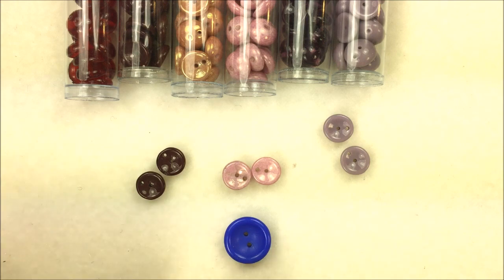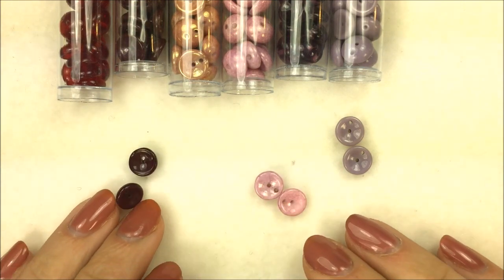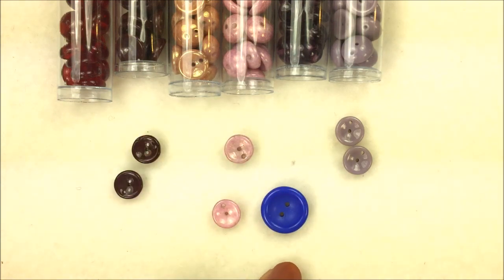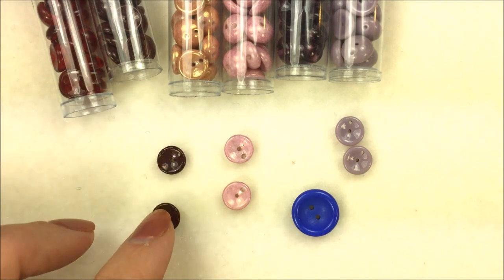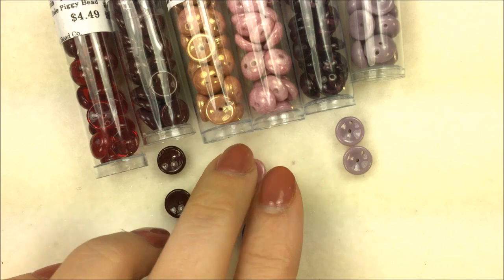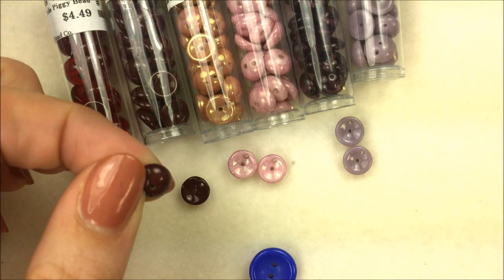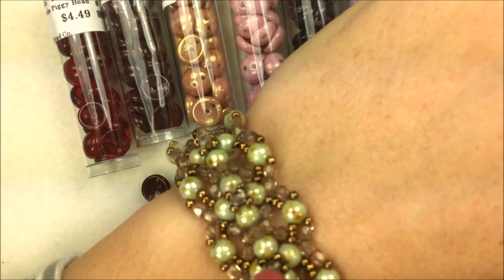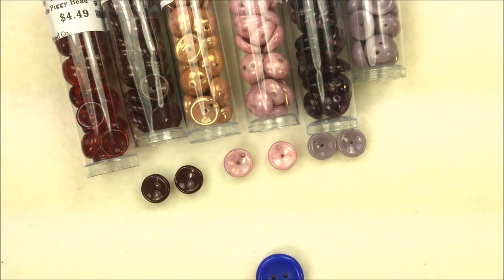Product Spotlight - Piggy Beads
In this video from The Potomac Bead Company, Allie talks about 2-hole "Piggy Beads" made in the Czech Republic.  You can purchase Piggy beads for your designs here: